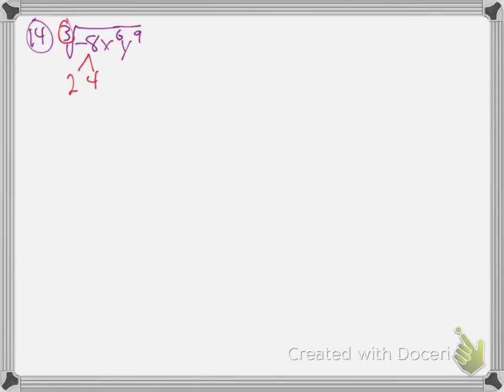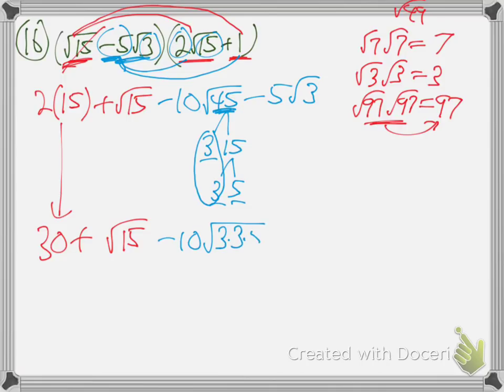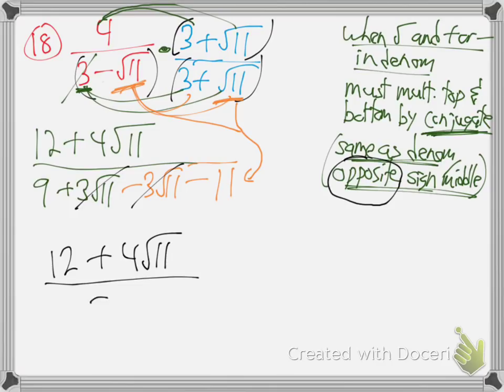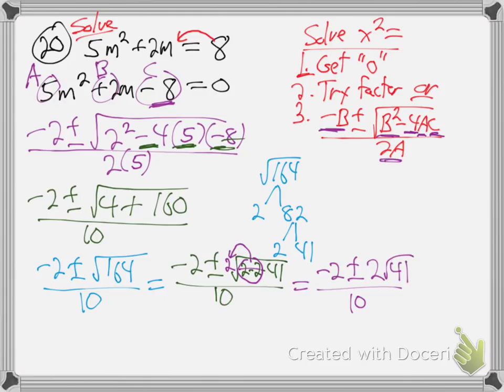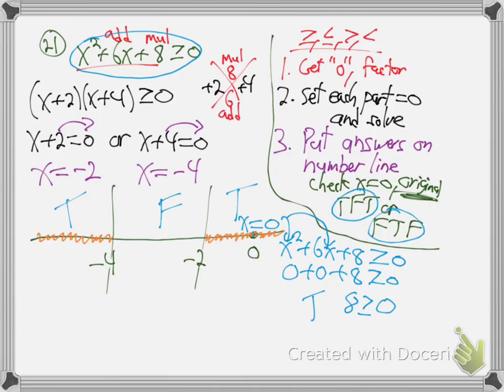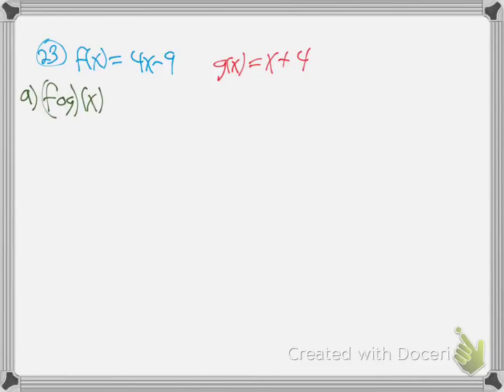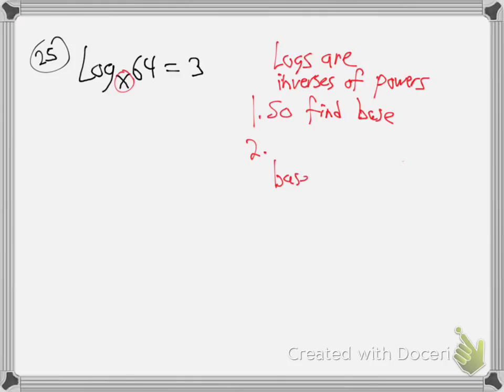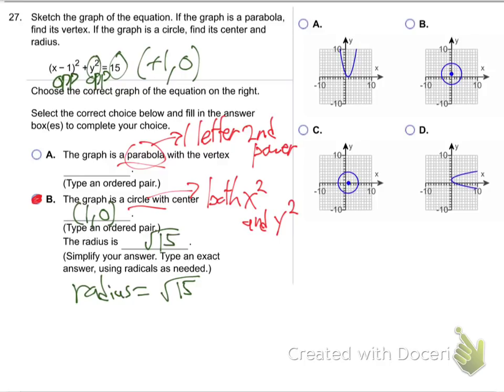m63-practice final exam - part 2